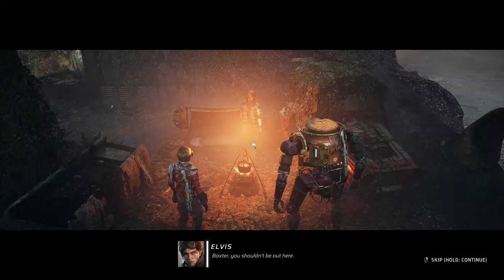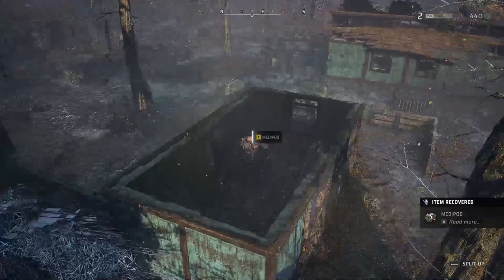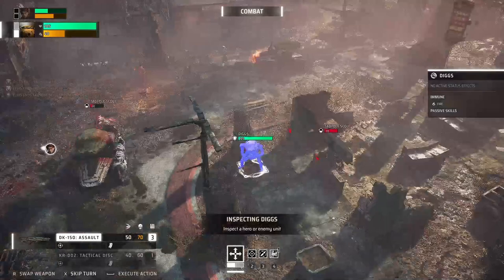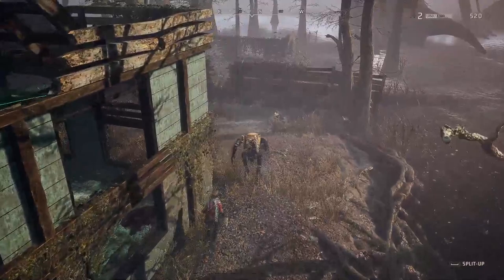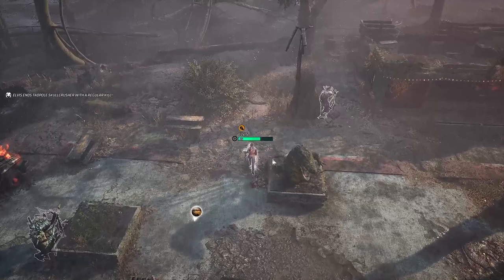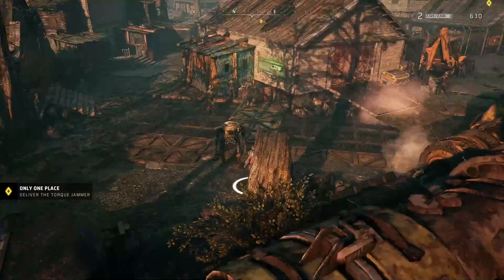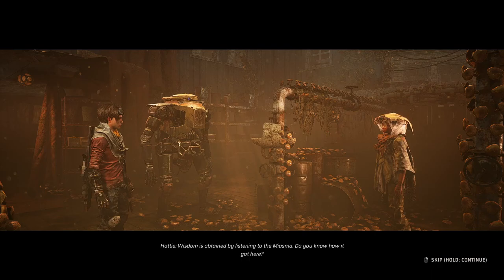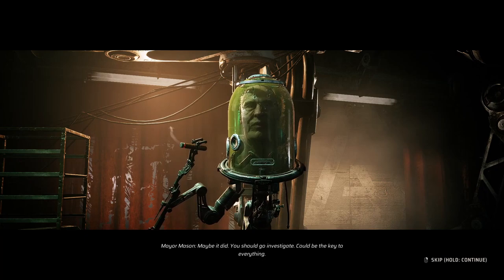GATOR ZONE - Miasma Chronicles (Full Tactical Mode) - Part 2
We're back in Miasma Chronicles today with Elvis & Diggs as we visit the GATOR ZONE, a theme park esque area based on Gators (And other reptiles, much to my surprising chagrin). The frogmen are literally all over the place here led by a big froggy by the name of Gorg. Let's see if we have what it takes to take out Gorg and his merry frog men. Also whether we can hackerman our way through a keypad and ACTUALLY see at least one Gator. Action packed day indeed!

Still a little performance issue-y here and there but as mentioned in the video it is starting to clear up and only really happens when it's raining in game. I'm still tweaking the settings in the background to balance it out

The North's Discord is now LIVE, come join the fun!